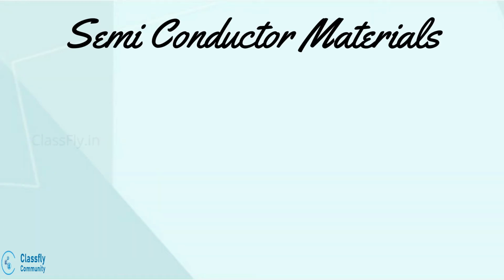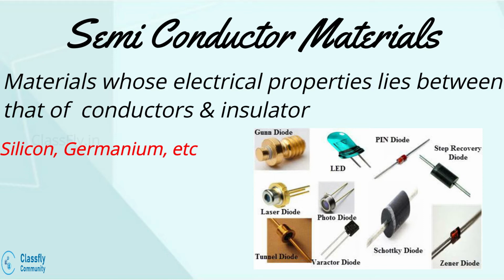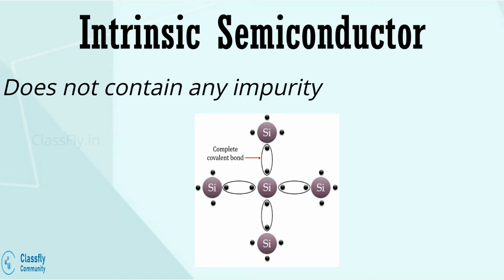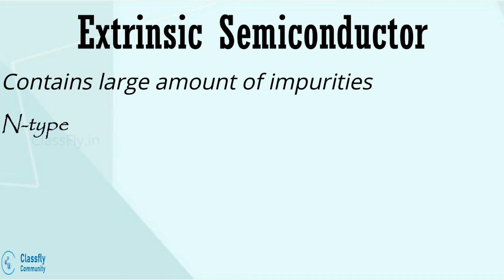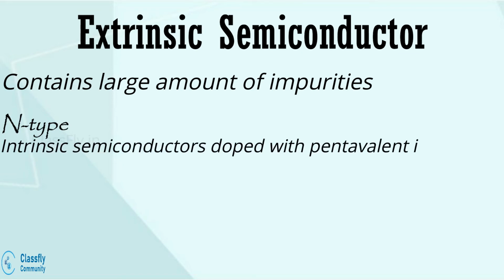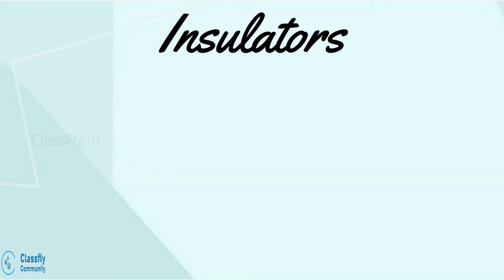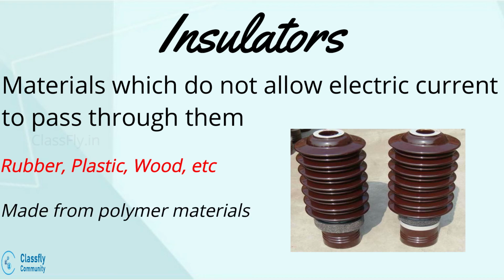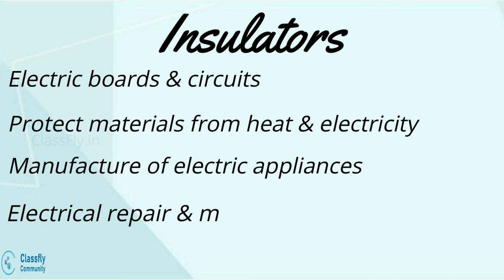Engg | VTU | Basic Mech | Module 4 | 8 Smart Materials, Semiconductors & Insulators